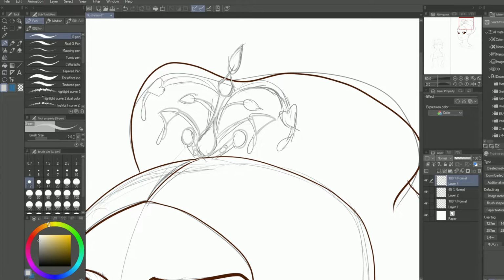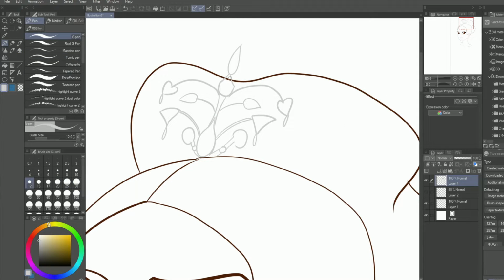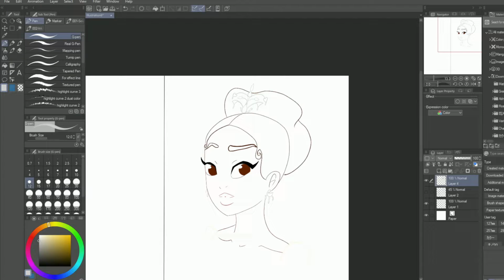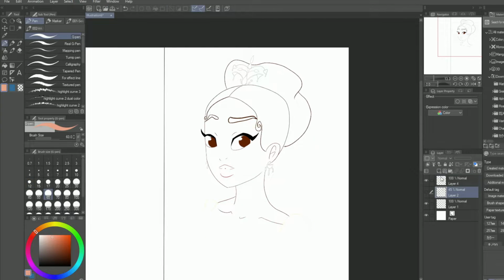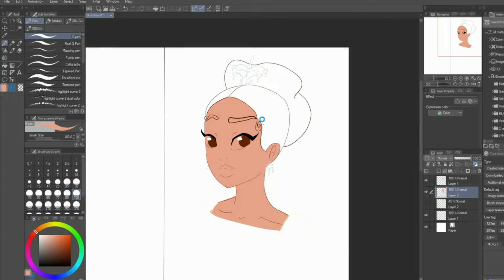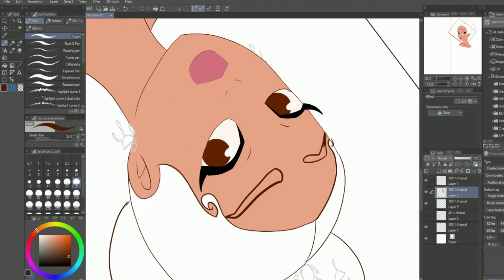Copying VS Referencing | SpeedPaint + Commentary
Hey peeps,

In this video I explain what my opinion is on copying and referencing and what the differences is between them. I also touch bases and when it's ok and not ok to copy. Again, in my opinion.